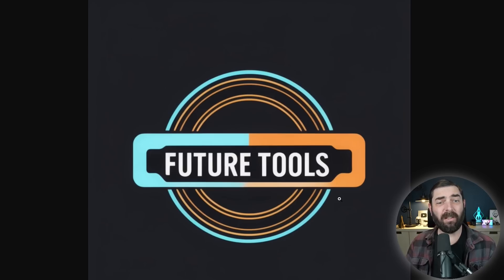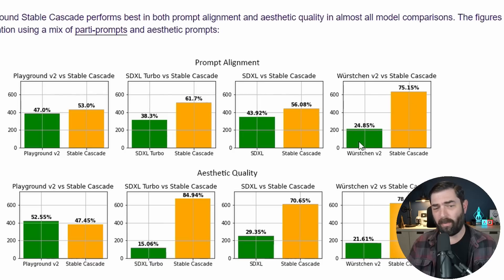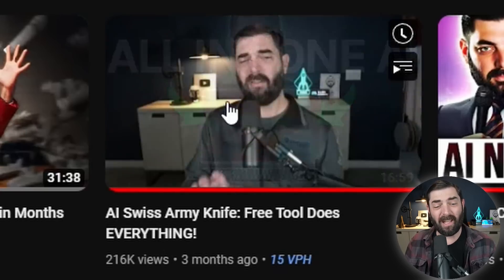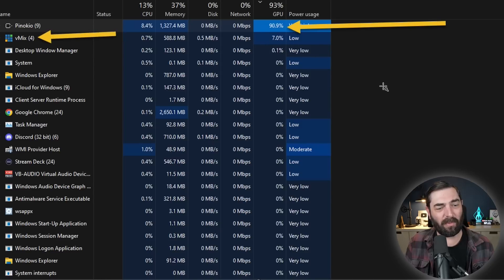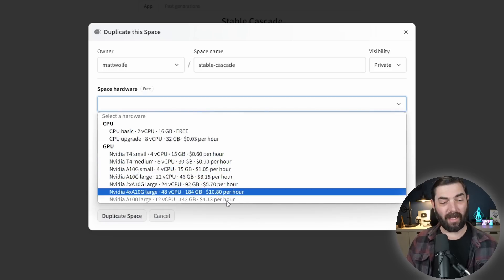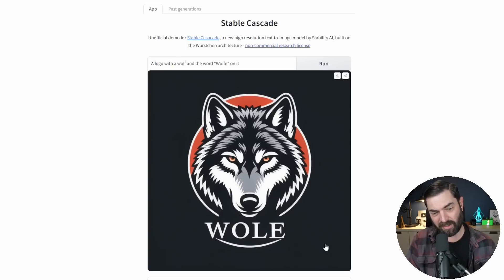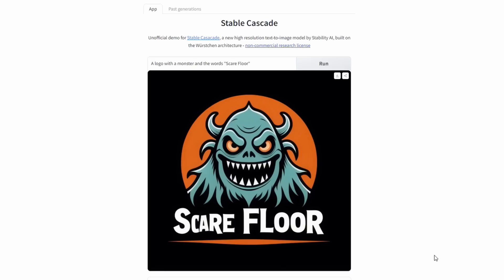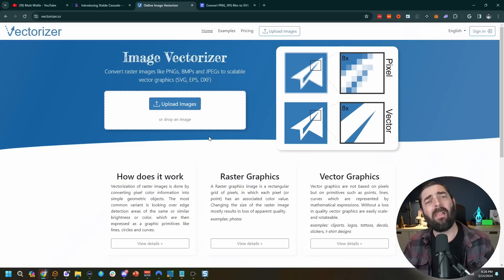Create Stunning Logos with AI (for Free)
Stable Cascade is really good at making high quality logos.

Discover More From Me:
🐺 My personal blog (Currently Being Overhauled)

Time Stamps:
0:00 Intro
0:43 The Last Logo Video
1:29 Introducing Stable Cascade
2:02 About Stable Cascade
3:14 Installing Stable Cascade Locally
6:52 Stable Cascade on Hugging Face
8:24 Creating A Bunch of Logos
11:47 The Prompts For The Intro Images
12:43 Vectorizing Images
13:42 Final Thoughts